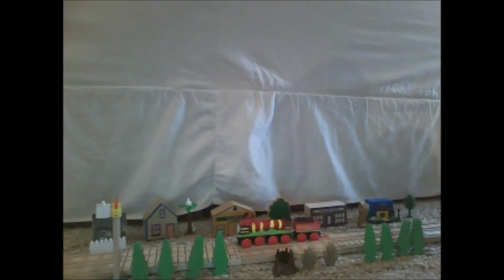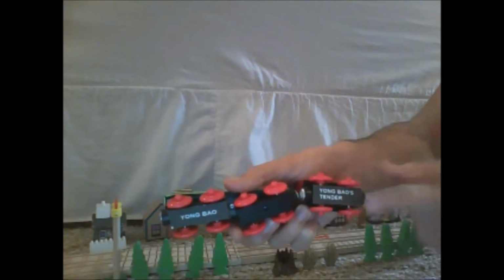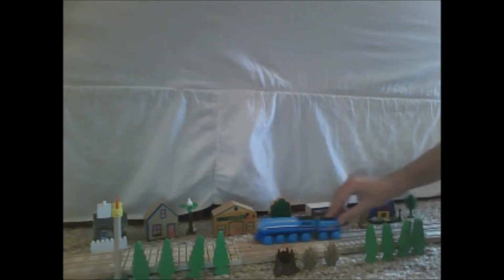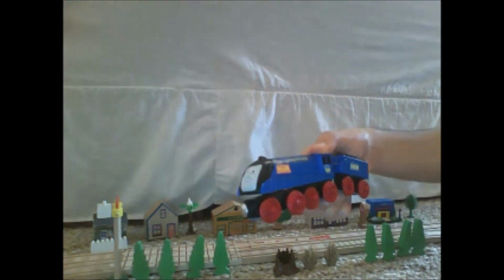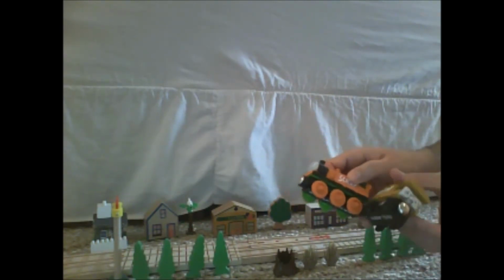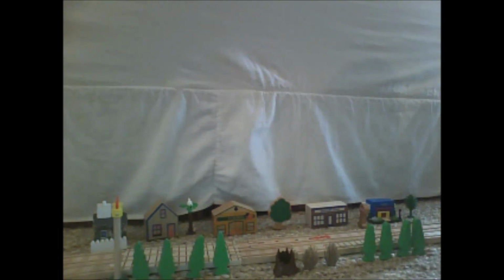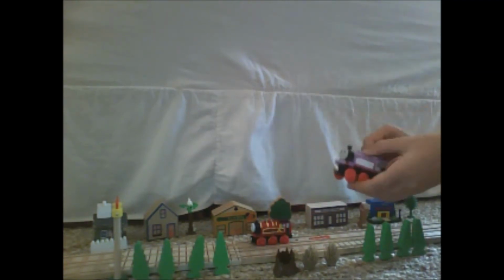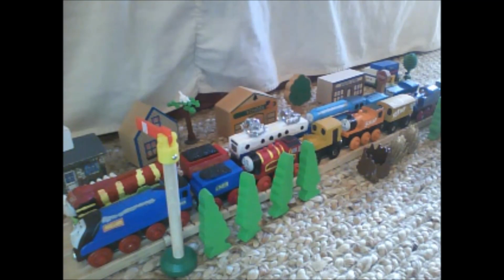FlyingDuckManGenesis' TWR Custom Model Showcase Episode 1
FlyingDuckManGenesis has decided to showcase his custom Thomas Wooden Railway models to his fans. This is the first of two episodes, that focuses on the custom engines.